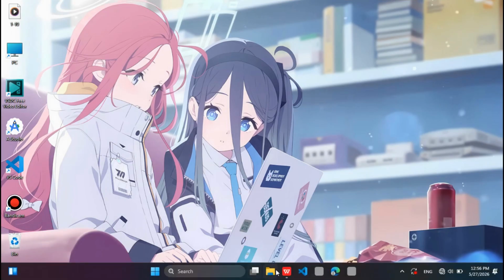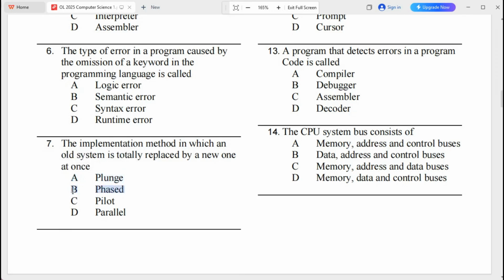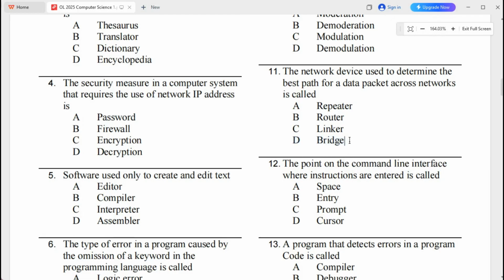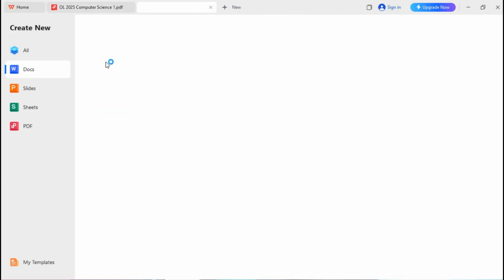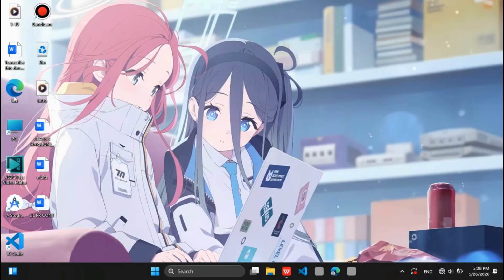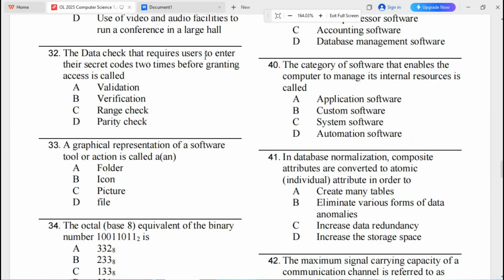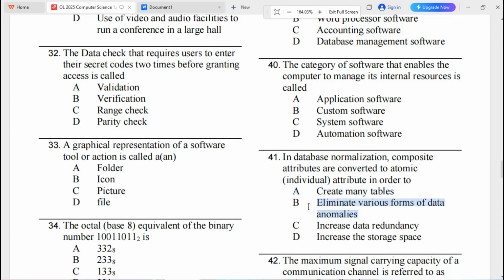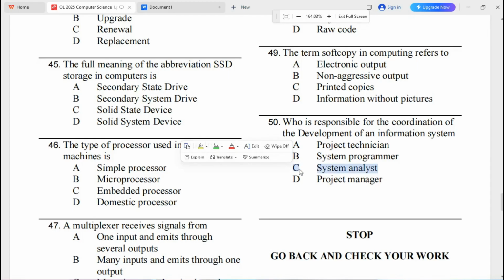Correction of Cameroon GCE Ordinary Level Computer Science Paper 1 - 2025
In this video, I will explain the solutions of the Cameroon GCE Ordinary Level Computer Science paper 1 of  the year 2025. I hope this helps you understand some concepts in maths, and improve your exam performance.